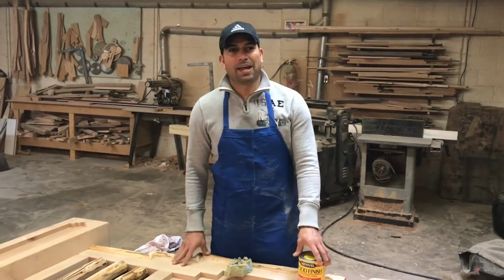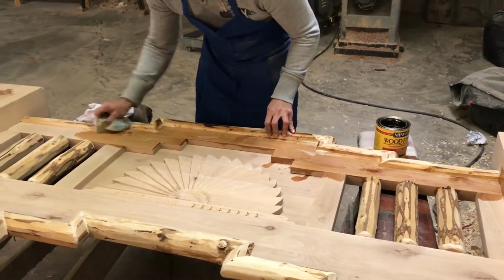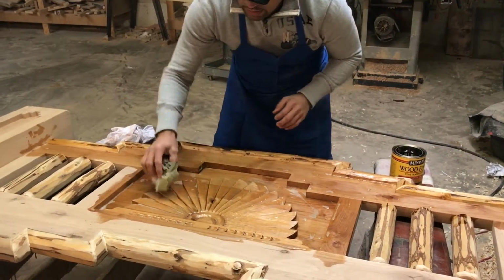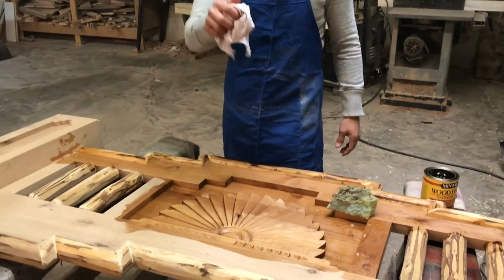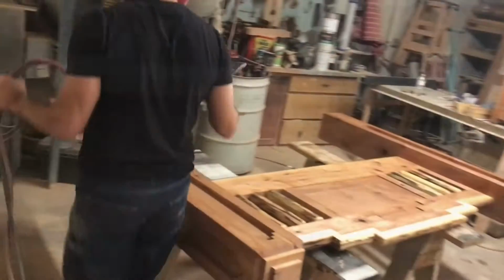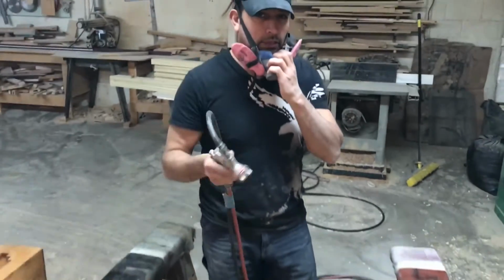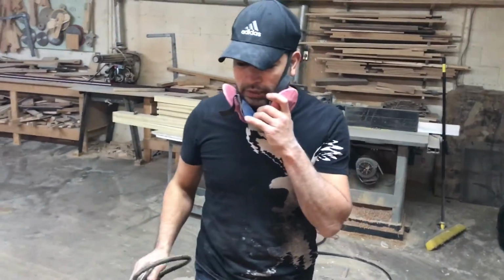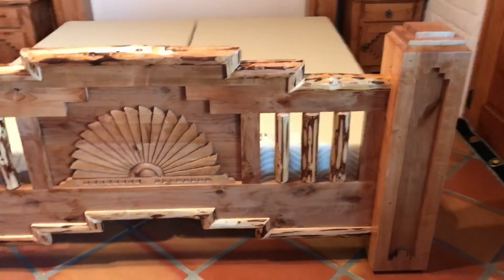MADRID BEDROOM SET - FINISH PROCESS